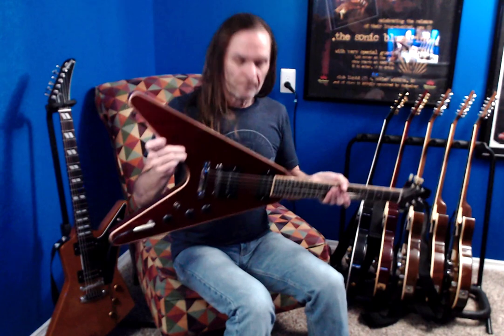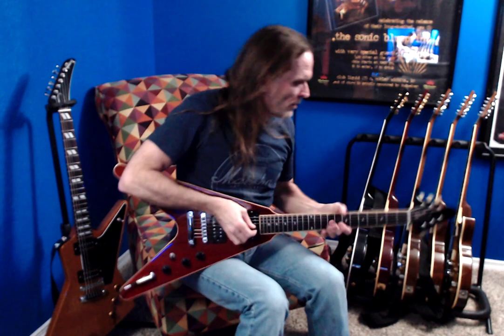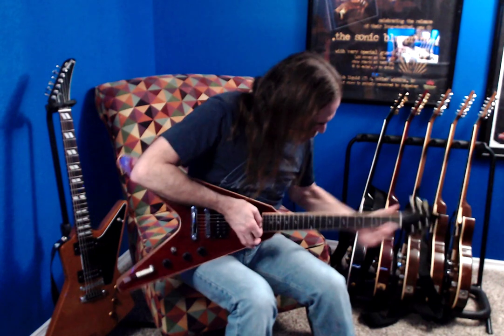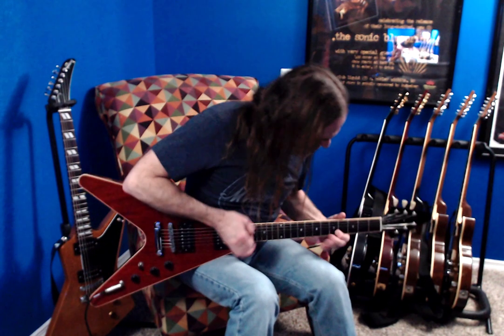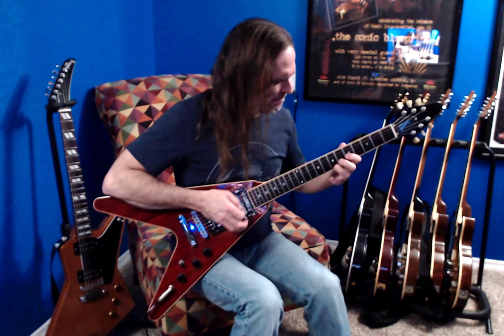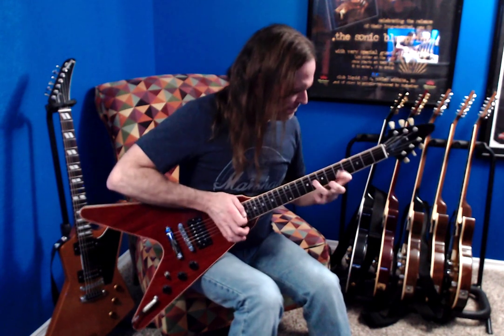The V dilemma. To sit or not to sit.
Sloppy guitar playing and a wise-ass attitude. Standard Skot Reed stuff.